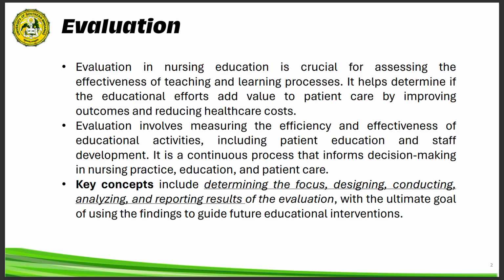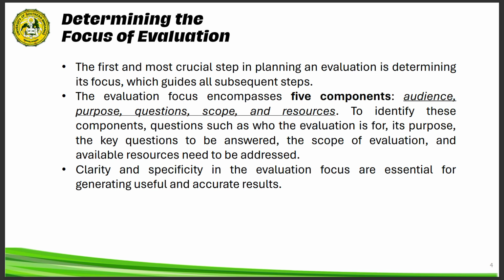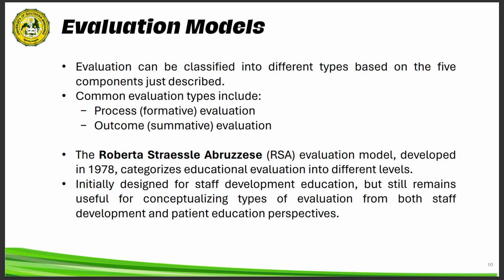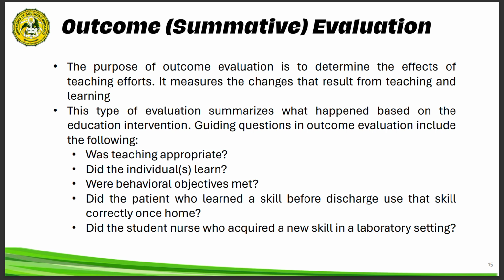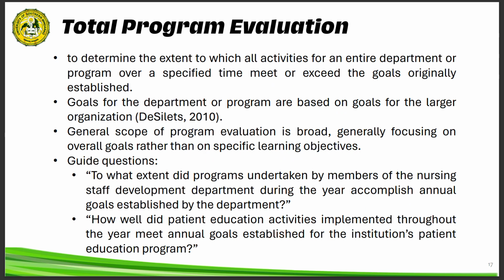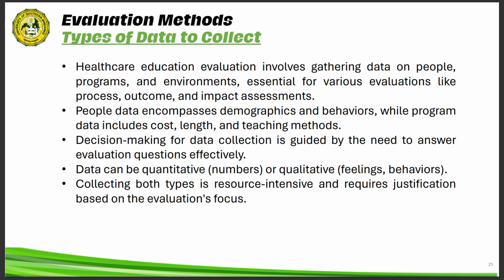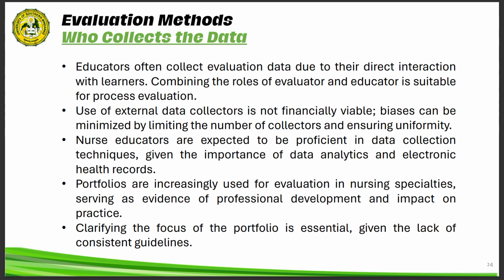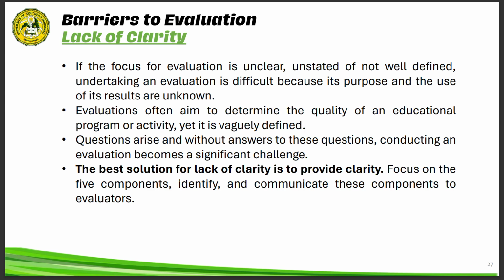Evaluating a Health Education Plan